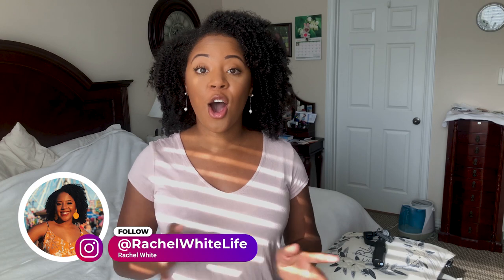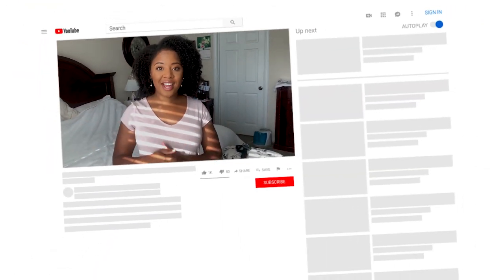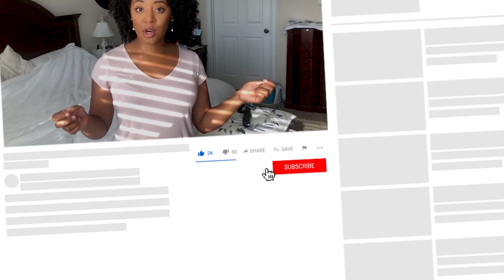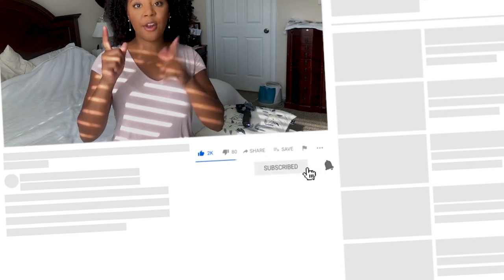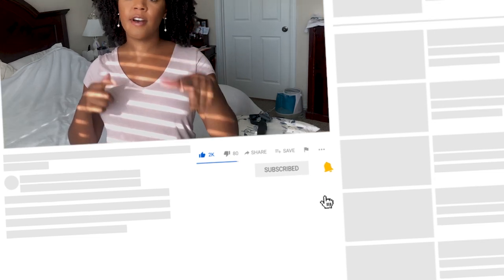EASY BATHROOM UPDATES UNDER $100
Renovating on a budget? Here are 10 easy bathroom updates you can do to upgrade your space for under $100.

Quarantine is the perfect time to tackle those home renovation projects you may have been putting off. These 10 tips and tricks are more than enough to complete transform and update your bathroom. Of course, you do not have to use each one in your space, especially if you are on a tight budget. But, by picking your favorites, you will be able to completely transform your bathroom for under $100

These will work for master bathrooms, guest bathrooms, kids bathrooms, and half bathrooms. They are also easy and many of them can be complete in a couple of minutes.

So if you have $100 and some free time then keep watching for my 10 east tips and trips to completely update your bathroom!

Follow on Instagram for behind the scenes and to send me suggests on what you want to see